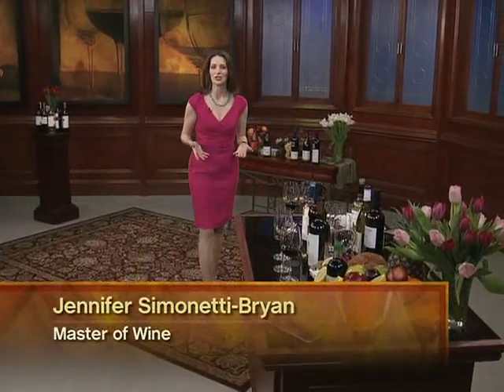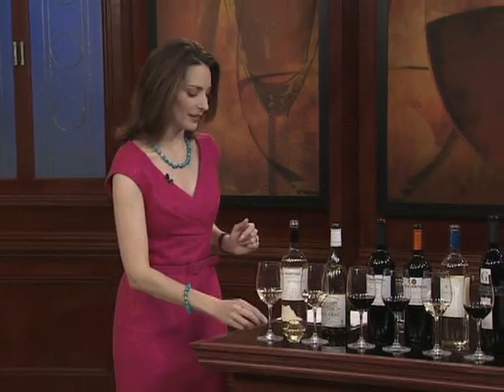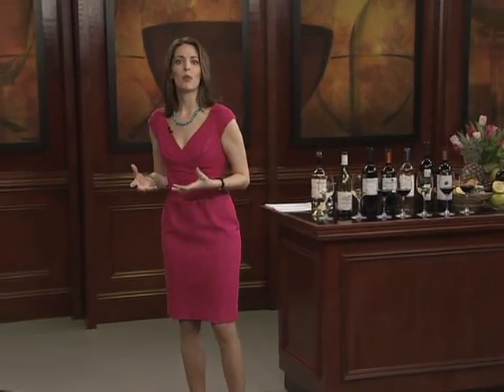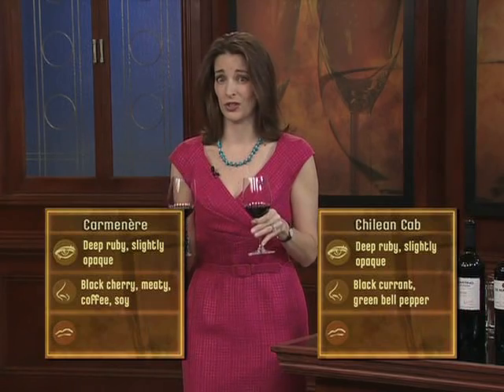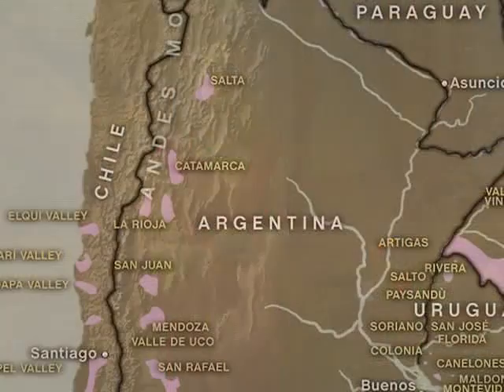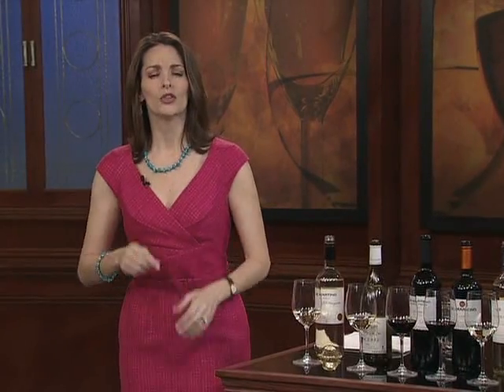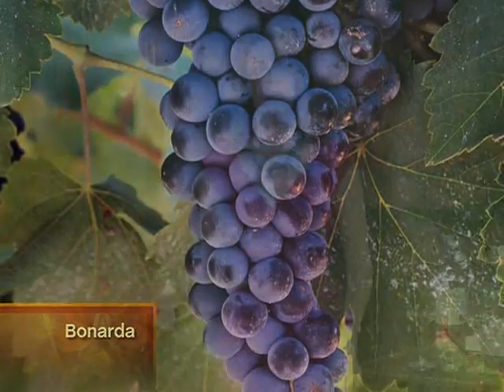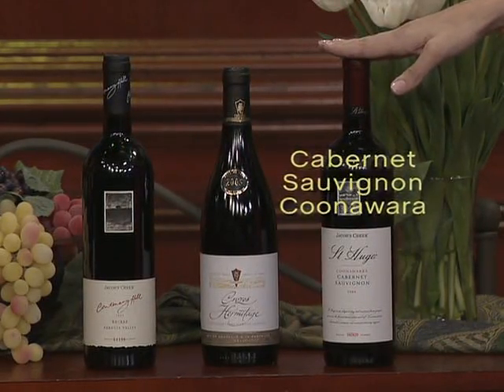The Everyday Guide To Wine 2010 - Wines of Argentina and Chile ep.17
South American wines have grown in popularity around the world. Here, Ms. Simonetti-Bryan guides you through the Chilean regions, including Maipo, Rapel, and Curic, as well as Argentine vineyards in Mendoza and San Juan.